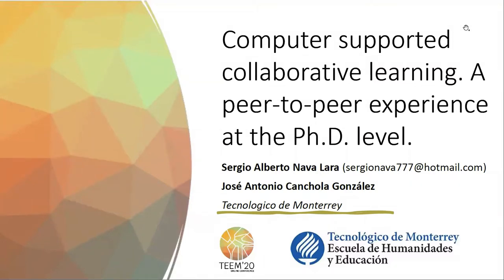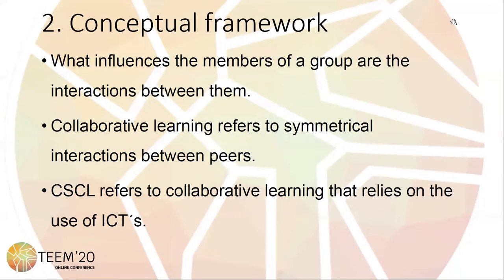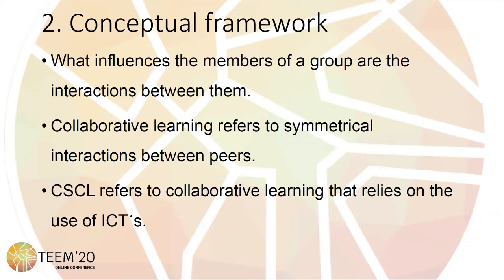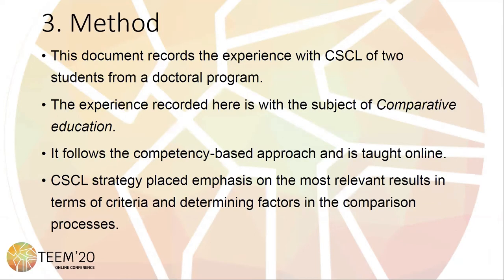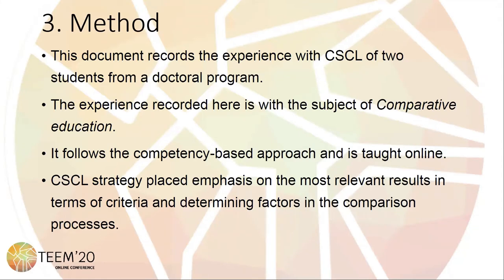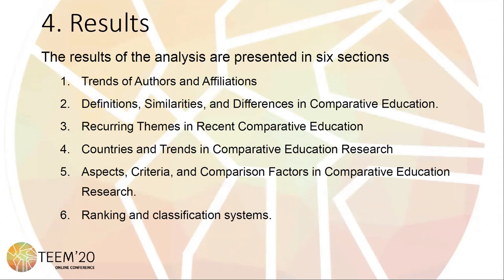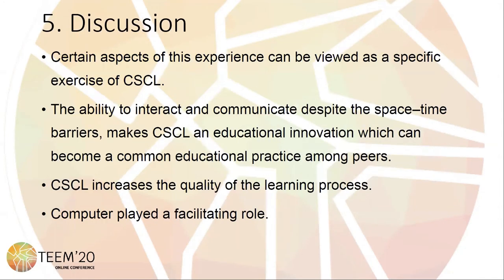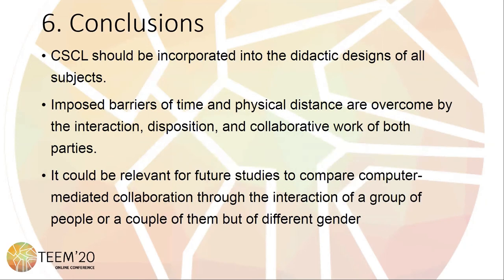Computer supported collaborative learning. A peer-to-peer experience at the PhD level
Authors: Sergio Nava-Lara and José Antonio Canchola González

How to cite this work:
Nava-Lara, S. and Canchola González, J. A. (2020). Computer supported collaborative learning. A peer-to-peer experience at the PhD level. In F. J. García-Peñalvo (Eds.), Proceedings of the 8th International Conference on Technological Ecosystems for Enhancing Multiculturality (TEEM 2020) (Salamanca, Spain, October 21-23, 2020)